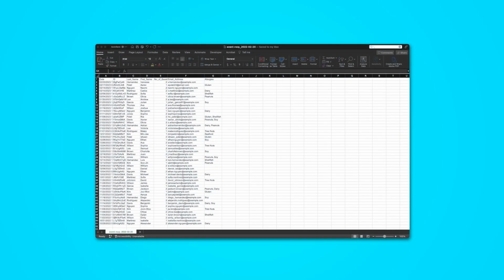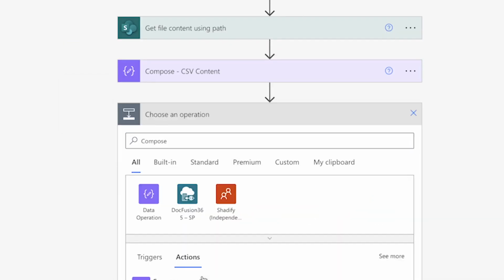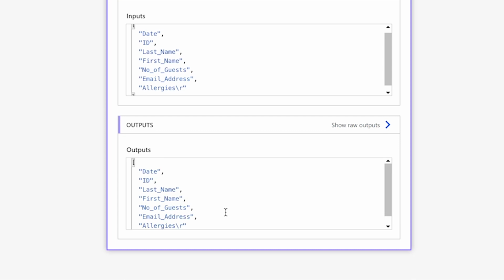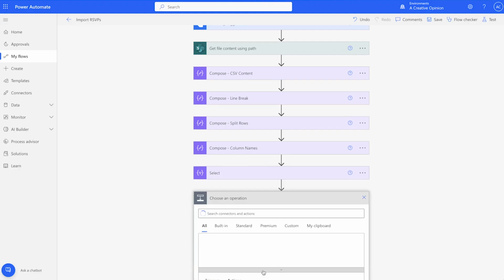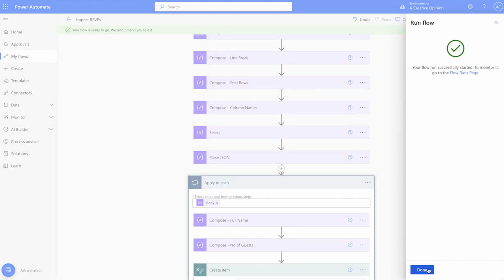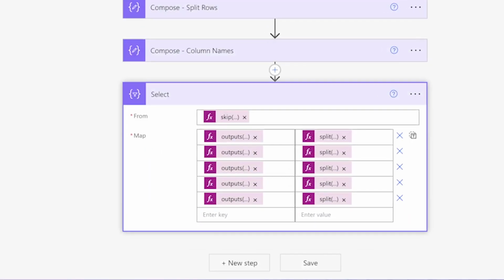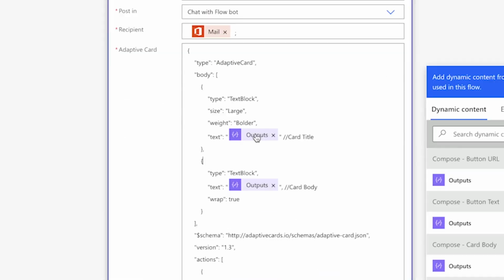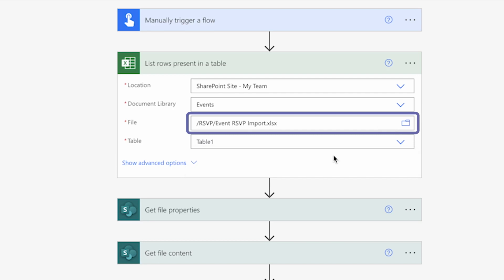Quickly Import CSV Data to a SharePoint List with Power Automate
Want to quickly get your CSV data into a SharePoint list? Although you can copy and paste data from a CSV file into a SharePoint list, unless the columns in your CSV file are in the same order as your SharePoint list—there may be a bit of manual work required.

Automate that shit.

In this video tutorial I’ll show you how to build a Power Automate flow will take a CSV file of event RSVPs and import it into a SharePoint list. Save yourself a ton of time by creating this automation so that you can quickly import any CSV file from a specific Document Library right into a SharePoint list.

IN THIS VIDEO:
✅ Creating a Instant Cloud Flow
✅ Triggering an Instant Cloud Flow from a Selected File
✅ How to Convert CSV to JSON
✅ How to Use the Select Action to Extract Specific Data from a CSV
✅ How to Create an Adaptive Card Notification in Teams
✅ Benefits of Using an Excel Table to Import Data into a SharePoint List

SKIP AHEAD:
0:00 Intro
0:39 Workflow Overview
1:03 Build the Flow
6:15 Adjust the Manual Flow Trigger to a Selected File Trigger
7:31 Create a Custom Notification in Teams
9:14 Using Excel

ADDITIONAL INSIGHTS:

Ensure that your CSV file is saved in CSV format, NOT as CSV UTF-8 format. Some platform CSV exports are in CSV UTF-8 format which means you will need to open up your file in Excel first and save it as a CSV first before you can use it in your flow.

An ideal workflow shouldn’t require you to manually manipulate your data. With this automation you can choose which columns you’d like to import into your SharePoint List. Most CSV exports from platforms include many columns of data. Don’t worry about hiding or deleting those columns. Just import what you need!